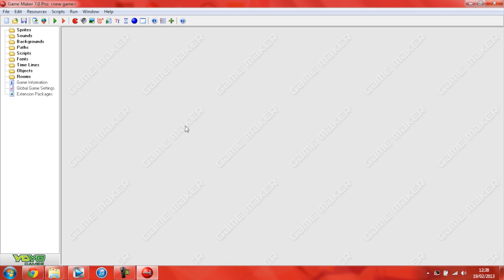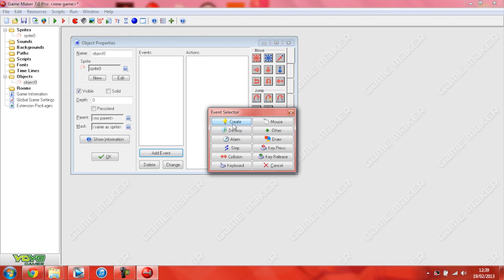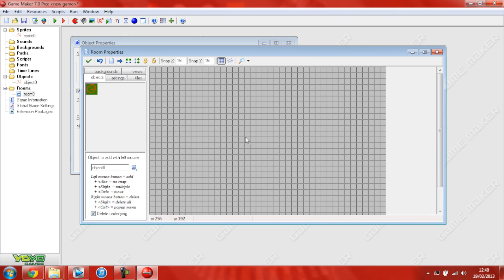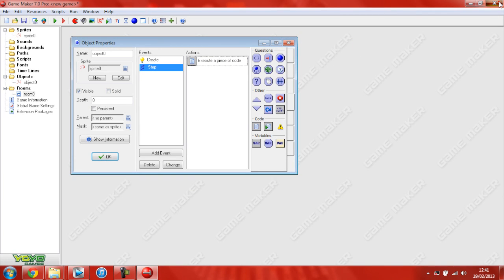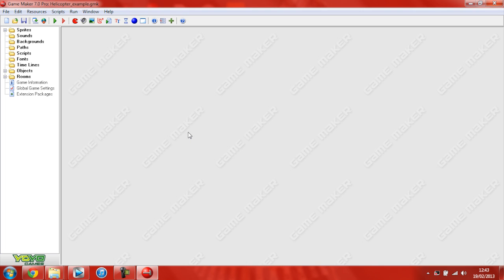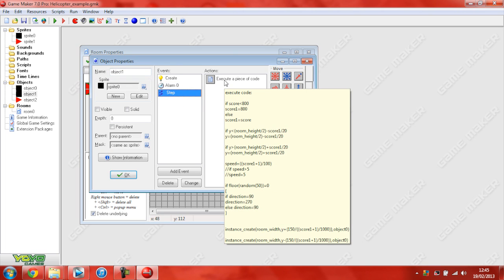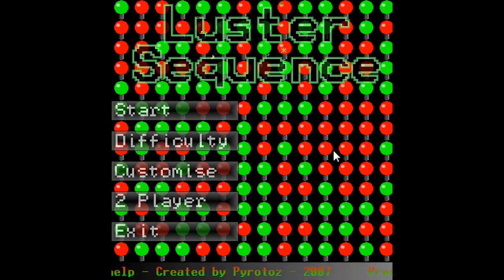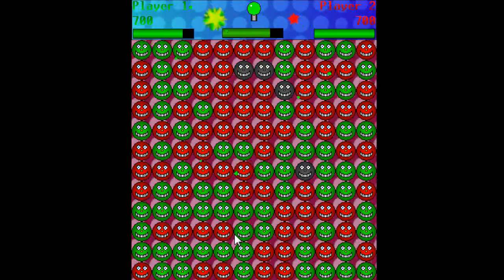Want to Make Some Games? (Game Maker 7.0)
I had a lot of fun making terrible games during school/college, pretty easy to self-teach and it's a nice route into 'proper' programming projects at uni etc.